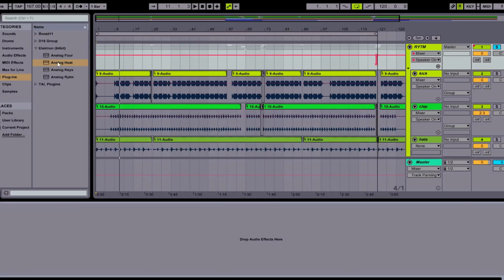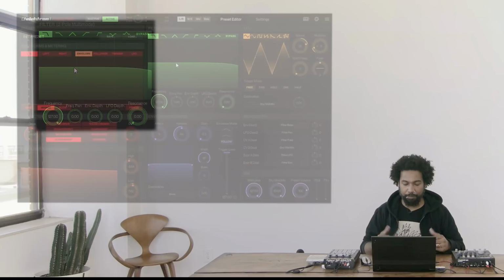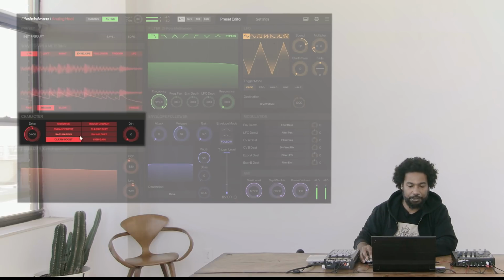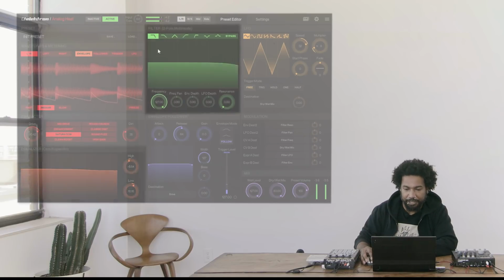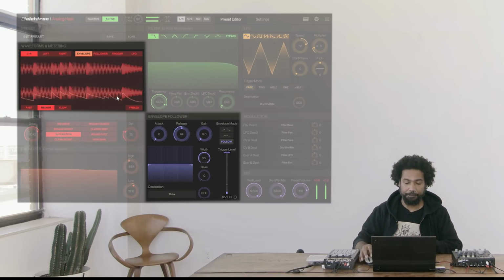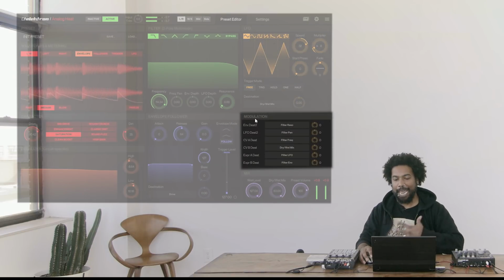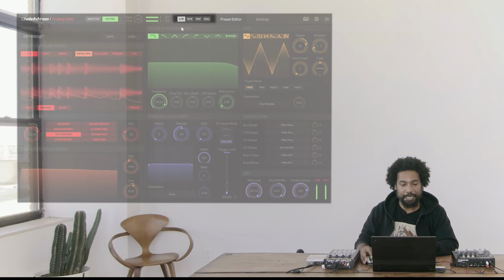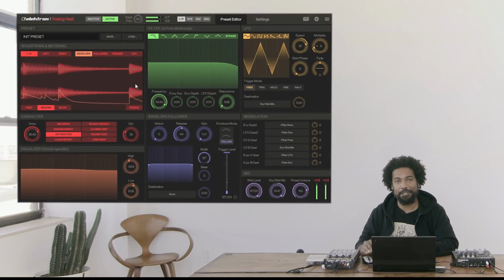Overbridge & Analog Heat - Ep.1 Overview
In this series, the multi-talented Thavius Beck guides us through the workflow when using Analog Heat together with Overbridge.